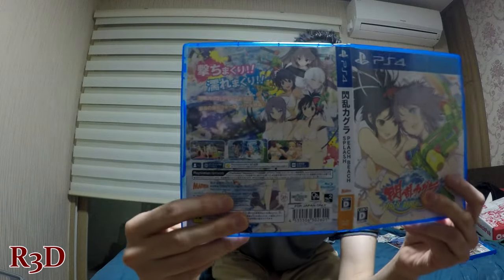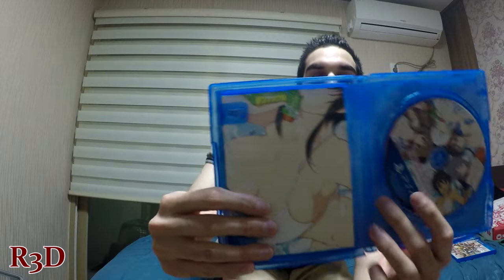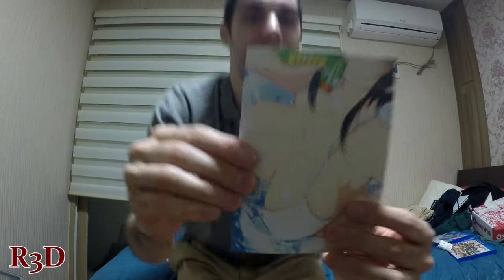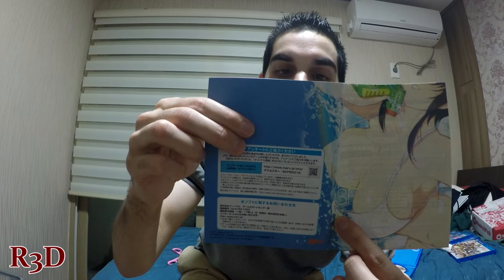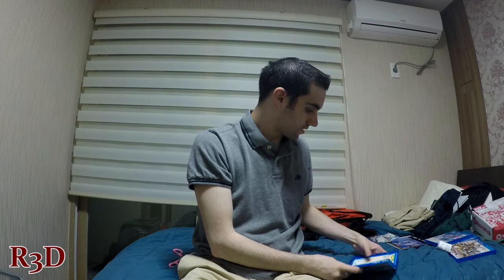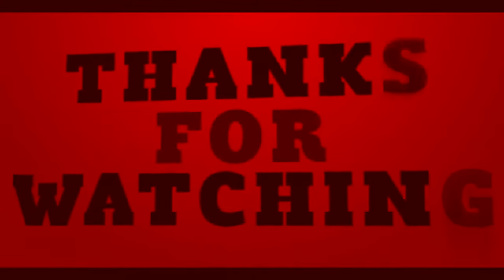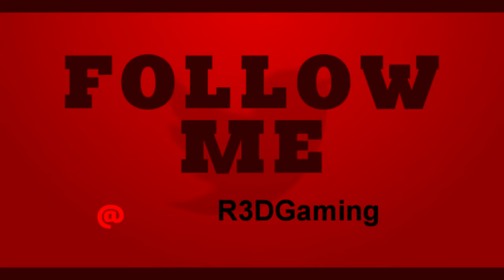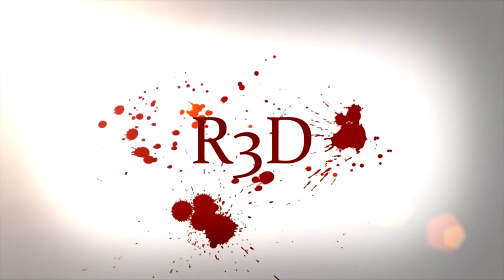Senran Kagura Peach Beach Splash - PS4 Unboxing [4K, UHD Unboxing]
This is my unboxing for Senran Kagura PeachBeach Splash for the PS4!

Save $3 off your Playasia Purchase: R3D

Link for my European fans to get discounted games and PSN codes

About:
Marvelous has shared new information and screenshots of Senran Kagura: Peach Beach Splash, its upcoming water gun third-person shooter for PlayStation 4.
PBS. Peach Beach Splash.

In the world of shinobi, there is a mysterious water gun tournament that has existed since ancient times.

About those rules…

Whether you’re a good shinobi, bad shinobi, fugitive shinobi, or dead shinobi, your standpoint doesn’t matter. Victory or defeat will be determined with tournament-provided water guns. All of your special abilities as shinobi cannot be used.

The story that starts here is a record of playing in water by the the young shinobi students. What sort of trails will be left on the sandy white beach that continues on forever?

That’s something no one yet knows.

■ System

Midsummer Battle
At the “Peach Beach Splash” midsummer festival, a battle between more than 30 girls will unfold. You’ll also be able to enjoy side stories of the girls’ everyday lives.

5-vs-5 Team Battles
Girls armed with magnificent water guns will freely bustle about the field. Win by drenching your opponent in water. Aim for the chest and buttocks using your water gun!

Network Battles
Take the battle online in Network Battles, where you can customize your character and water gun. Up to 10 shinobi around the country can play together in team battles.

Special Finish
As bullets of water fly about, the girls’ chests will burst. Finishing techniques are even more extreme in beautifully evolved graphics.

PlayStation VR Support

PlayStation VR support is also planned.

■ Hanzo National Academy Characters

Asuka (voiced by Hitomi Harada)

Birthday: September 8
Age: 17
Blood Type: A
Height: 155cm
Three-Sizes: B90-W57-H85
Hobby: Training
Favorite Food: Futomaki Roll
A second-year student at Hanzo National Academy.

She values everyone she meets, including her friends, and is the central figure of the Hanzo Academy members.

While the intentions behind the Peach Beach Splash tournament are unknown, she believes that there is surely some reason for it and picks up a water gun.

She runs about paradise with everyone she loves as they battle with water.

Ikaruga (voiced by Asami Imai)

Birthday: July 7
Age: 18
Blood Type: A
Height: 168cm
Three-Sizes: B93-W59-H90
Hobby: Reading
Favorite Food: Kaiseki Cuisine, Japanese Tea